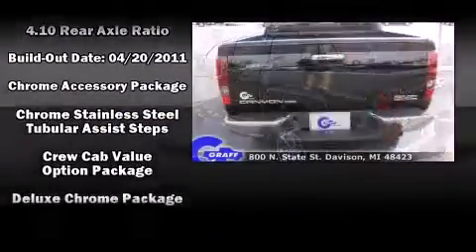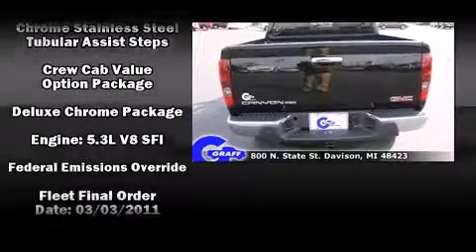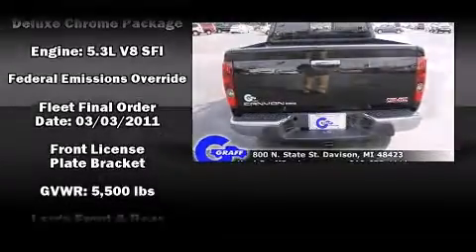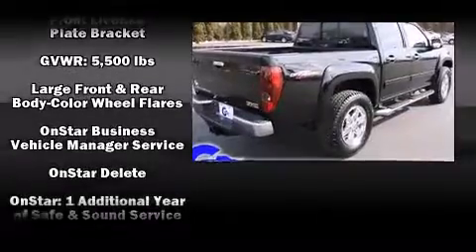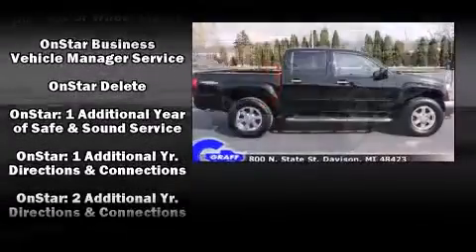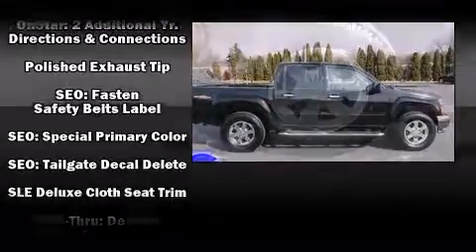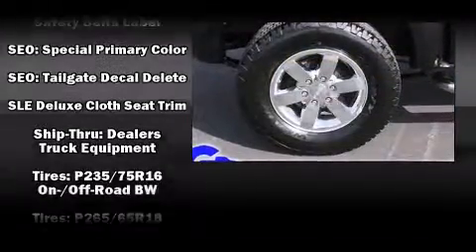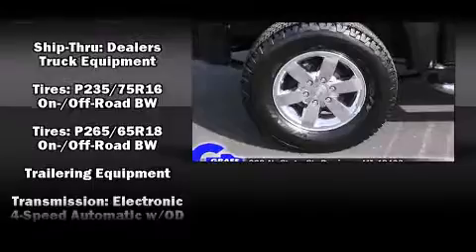2011 GMC Canyon near Marlette, Michigan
WOW! This 2011 Canyon is located near Marlette, Michigan.  !  Take a look at this Canyon! !  This 2011 GMC Canyon has around 10K, and is in very great, like new condition.  Our certified vehicles such as this Canyon come with a five day/150 exchange policy.  The onyx black exterior combined with the ebony cloth interior interior makes for a great look, both of which are in fantastic condition.  This 2011 Canyon is a one owner Truck Crew Cab as reported by an AutoCheck Report.  We have an AutoCheck vehicle history report available free of charge for all of our vehicles including this Truck Crew Cab.  If you would like to take this Canyon SLE1 on an extended overnight test drive, let us know and we'll arrange it for you.  Your mechanic is always welcome to check out this Truck Crew Cab, you may also take it to them.  Come on in to make sure this is the right vehicle at the right time at the right price, and this 2010 Canyon is just that.  Have any questions?  Interested in this GMC Canyon?  Give us a Call or Email we'll do whatever we can to help. . .
    Hank Graff Chevrolet Davison
    Address:
    800 N. State St.